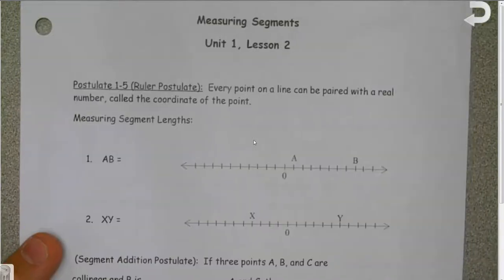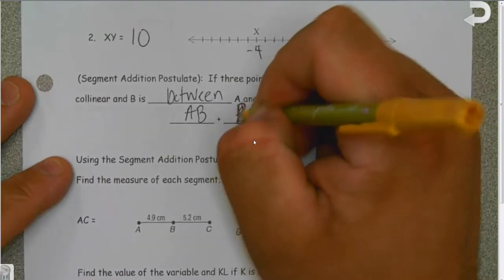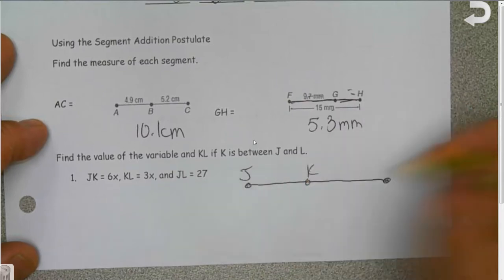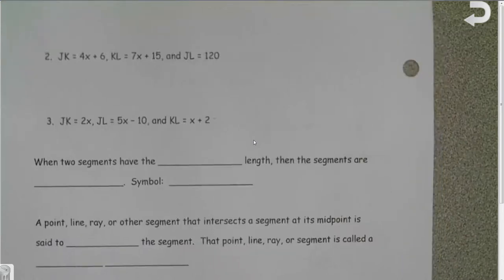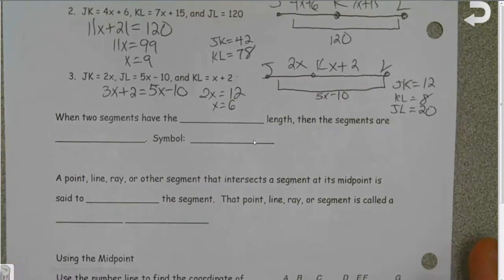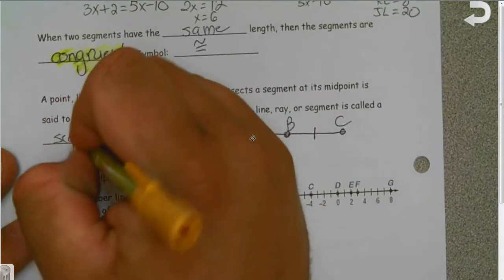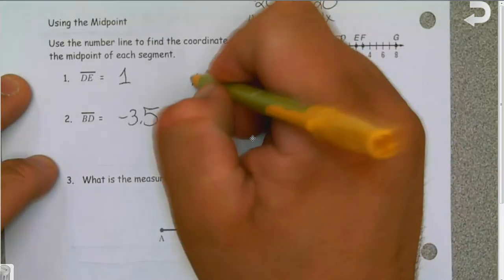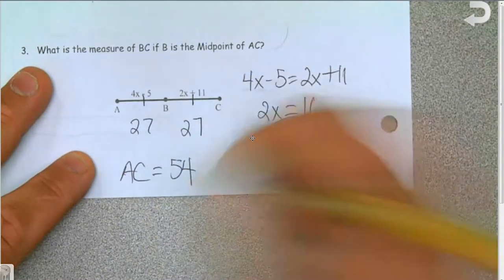Geometry Unit 1 Lesson 2 Segments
This video addresses basic segment principles with segment addition in geometry.

Workbook problems p. 11 1-17 p.13 1-5, Advance problems p.11 19-20, p.12 29-32